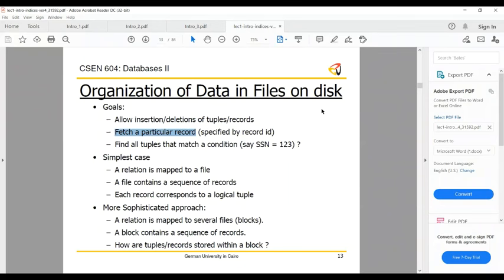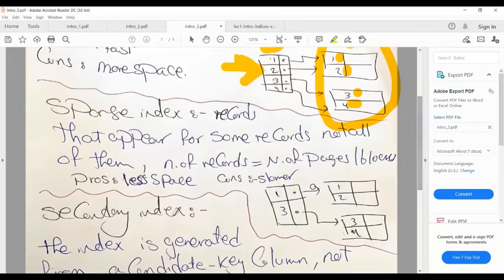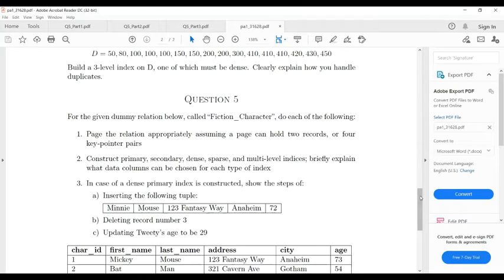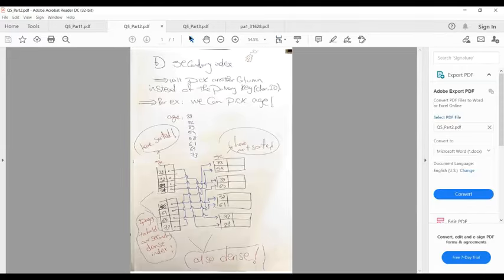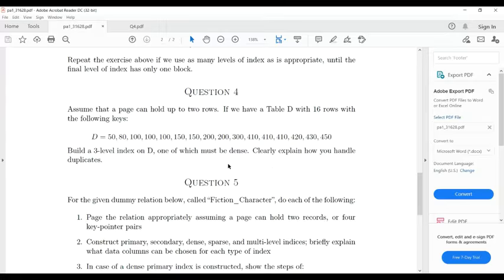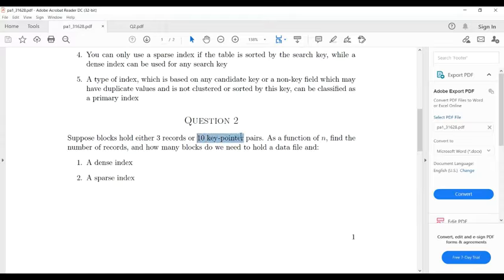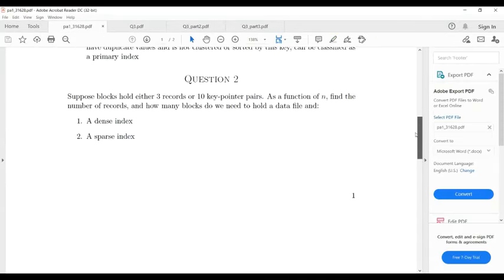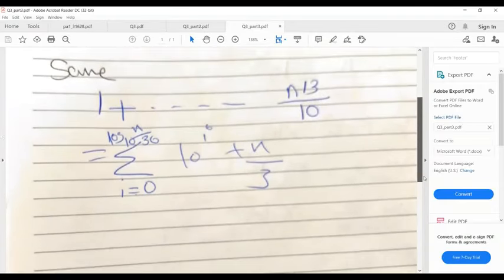CSEN 604 Tutorial 1